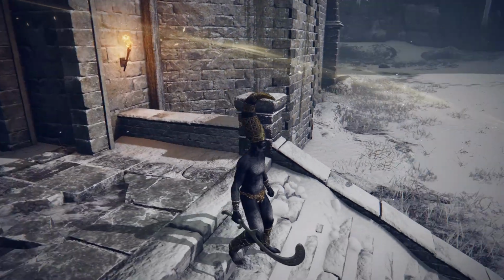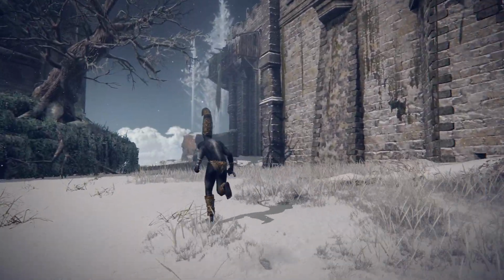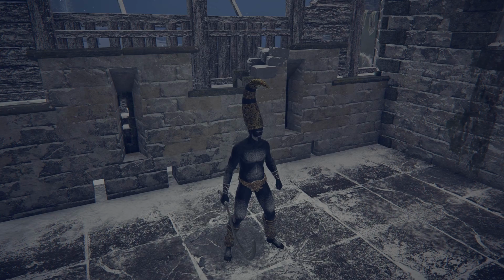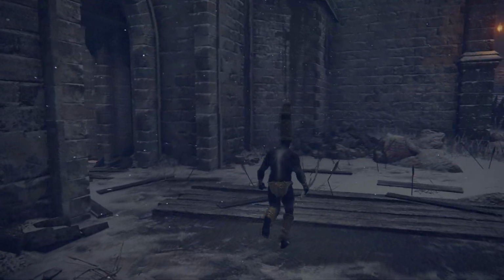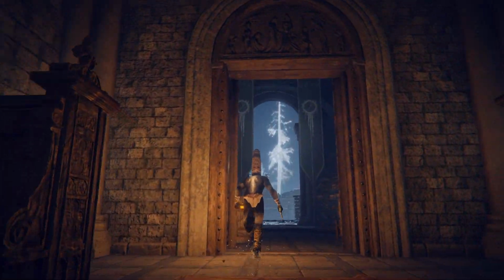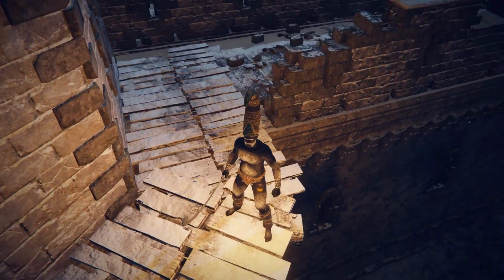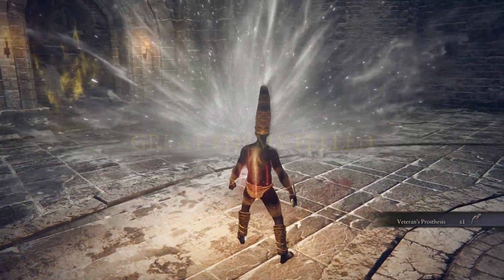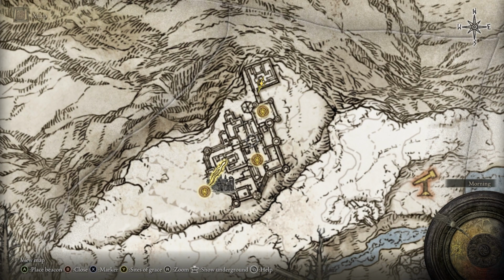The Design of Castle Sol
In this video we are going to have a look at Castle Sol from a gamedesign perspective.